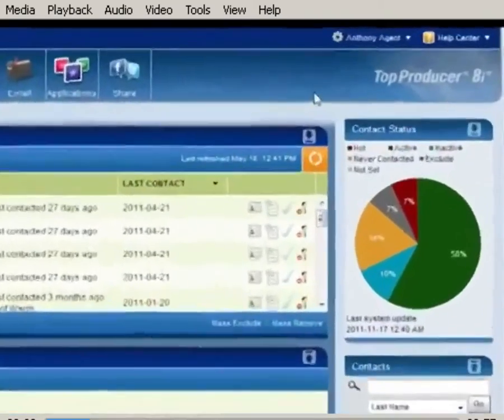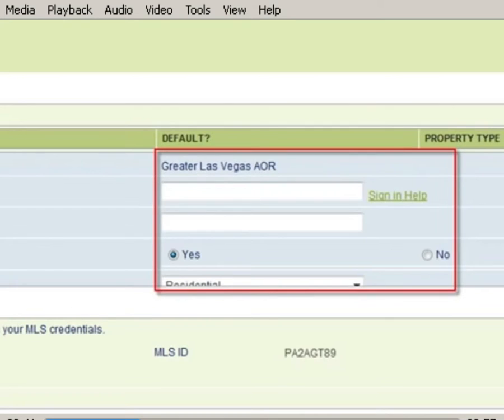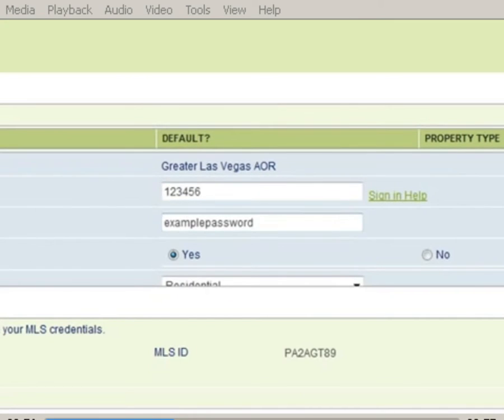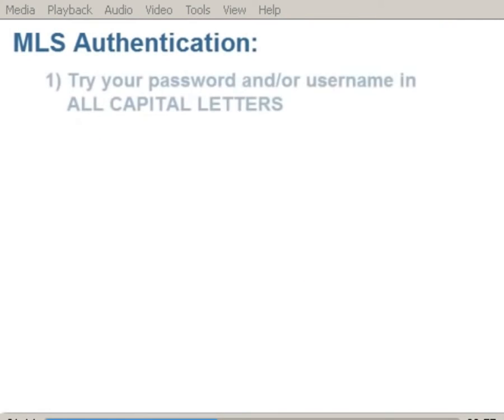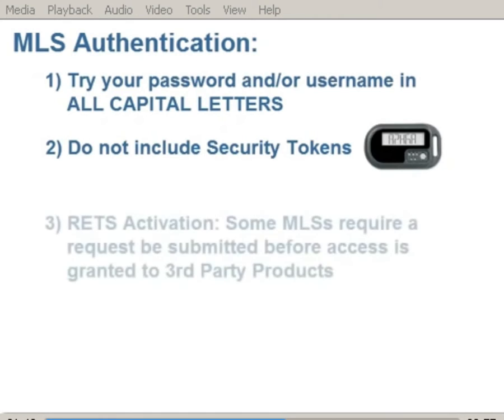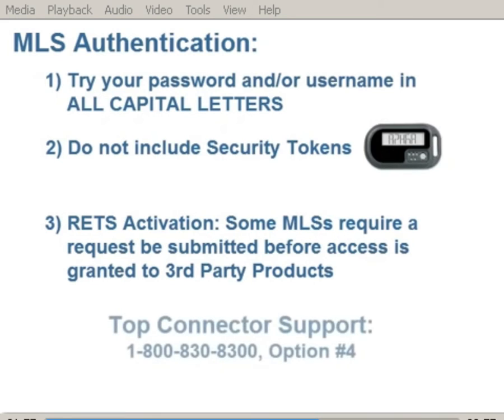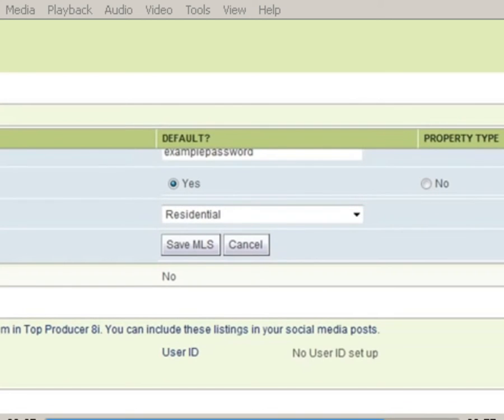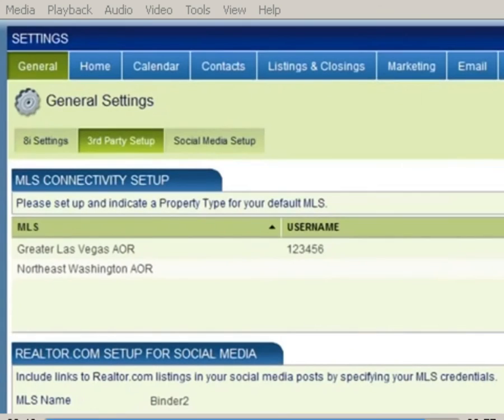005 Top Producer Setting Up Top Connector